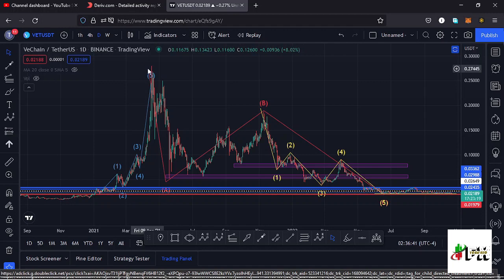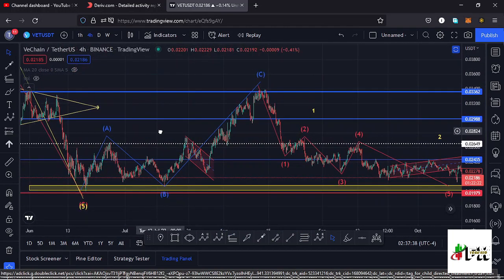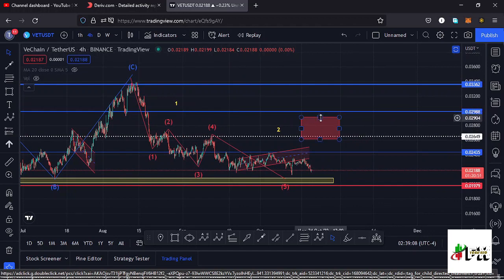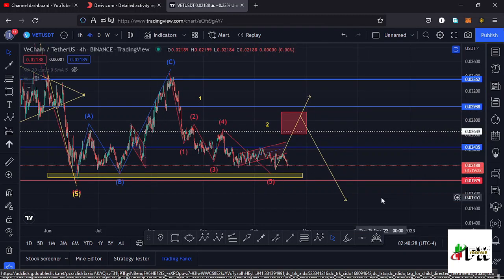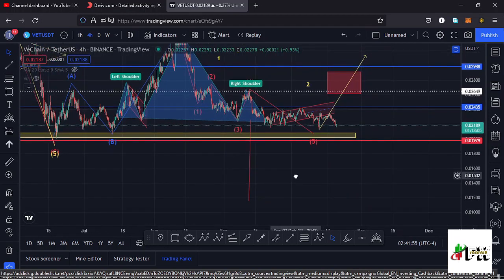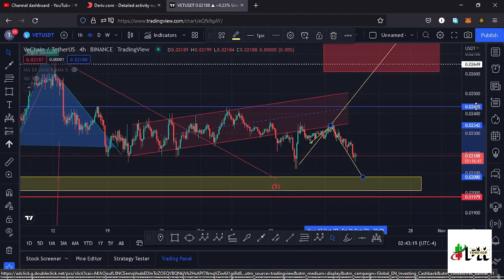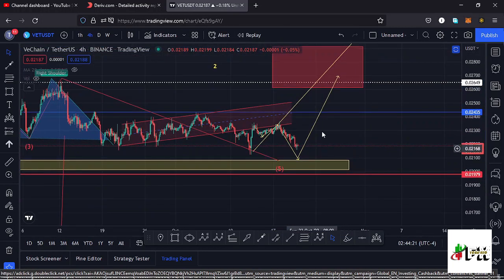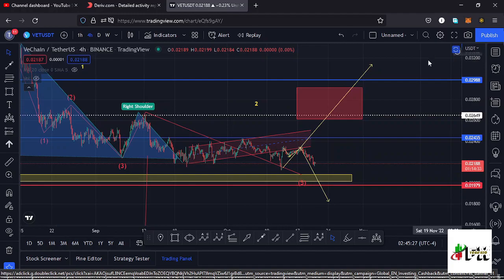VECHAIN (VET) PRICE PREDICTION UPDATE !!! ELLIOT WAVES AND TECHNICAL ANALYSIS